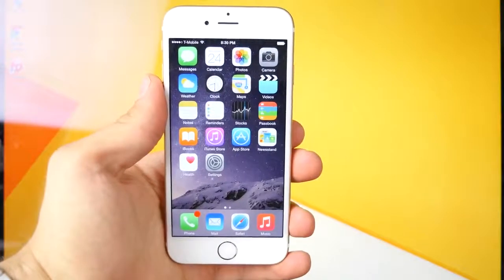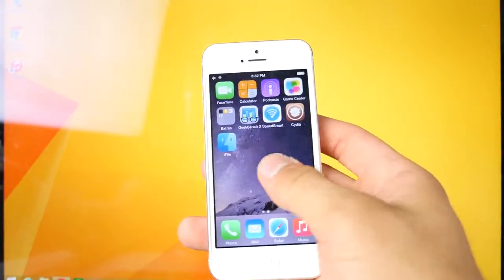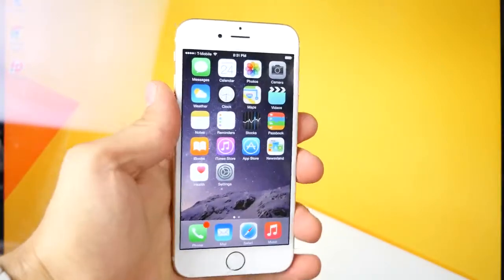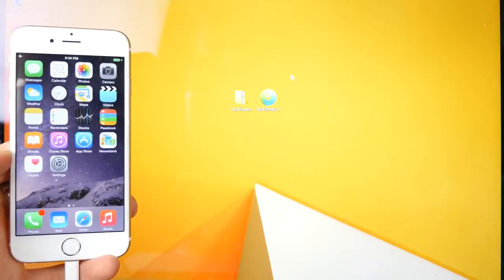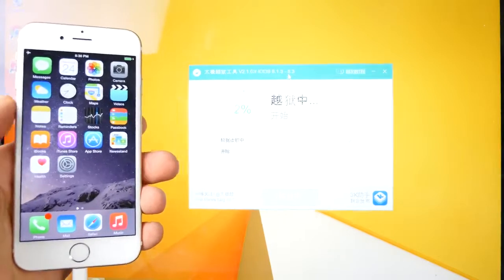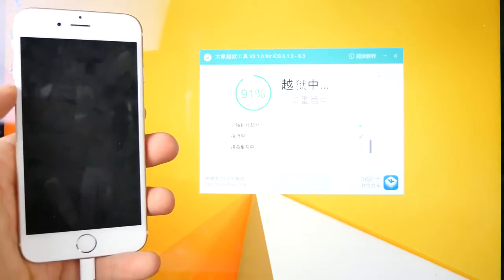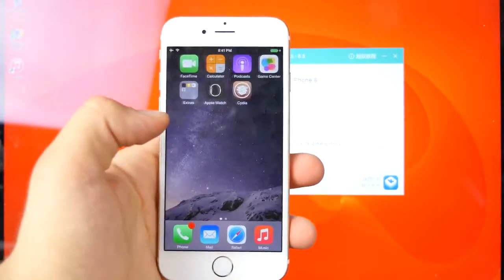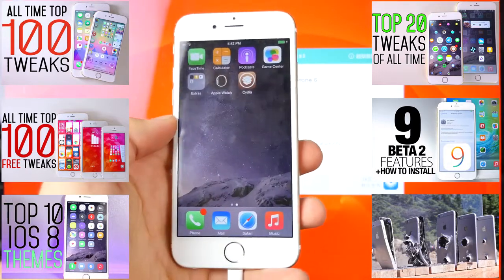How to jailbreak ios 8.3 and 8.4 tiag windows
How To Jailbreak iOS 8.3 Untethered. UPDATED Taig 2.1.2 Error Free & Install Cydia Substrate For Tweaks on iOS 8.3!

Category
Entertainment
Licence